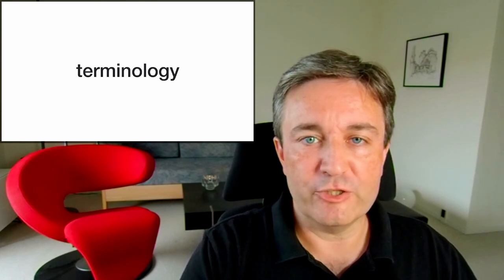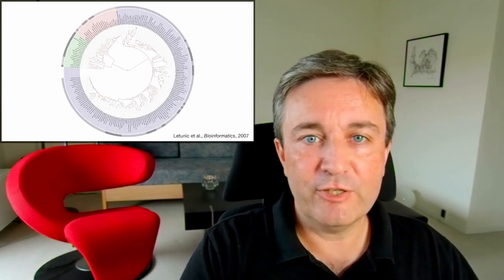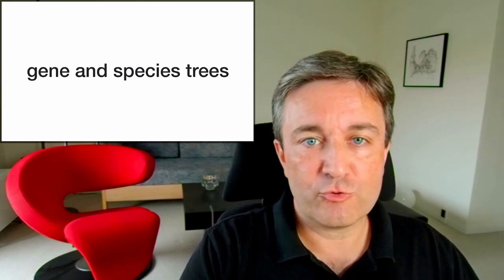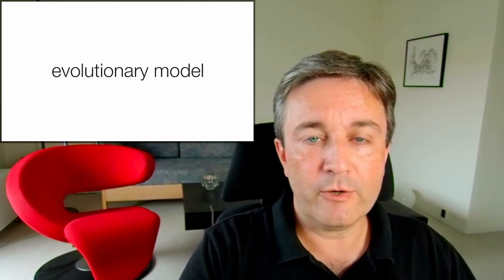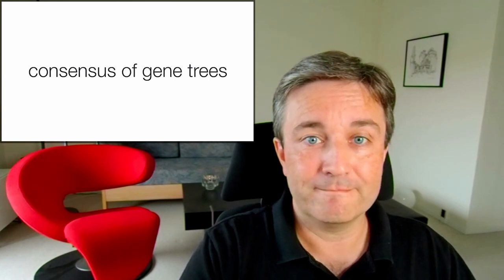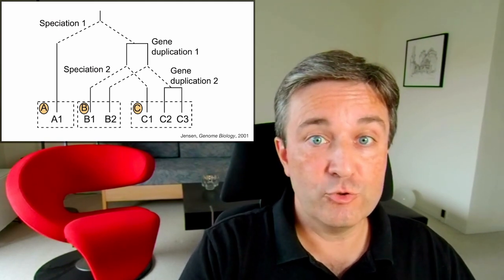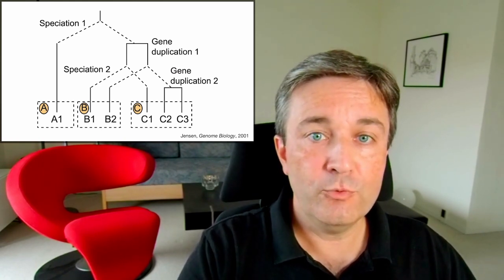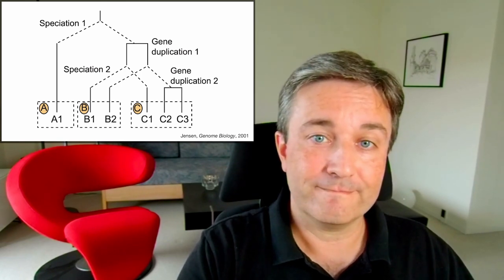Phylogeny: A short introduction to the core concepts of trees, homologs, orthologs, and paralogs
A short introduction to the core concepts of phylogeny. The presentation provides a minimal introduction to the basic ideas and terminology related to taxonomy and phylogeny, such as taxa, species trees, clades, gene trees, homologs, orthologs, and paralogs.

0:00 Introduction: classification of organisms, evolution of species and genes, terminology, tree construction, tree comparison, and subdivision of homologs
0:31 Terminology: taxonomy, taxa, taxonomic levels, phylogeny, phylogenetic species trees, and monophyletic groups / clades
1:41 Gene and species trees: multiple sequence alignment, gene tree construction, maximum parsimony, maximum likelihood, species tree construction, marker genes, concatenated alignments, and consensus gene trees
2:53 Orthologs and paralogs: tree comparison, speciation and gene duplication events, two types of homologs, and definitions of orthologs and paralogs
4:37: Why care: fundamental questions about evolution and direct applications to function prediction and interaction transfer